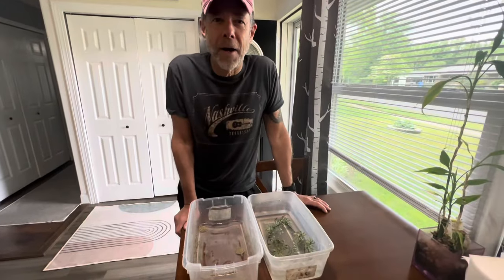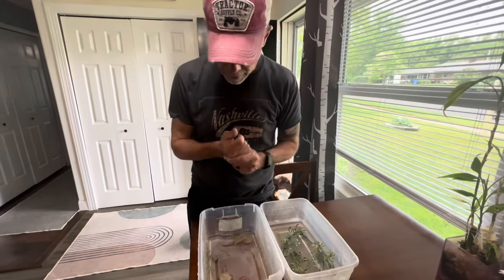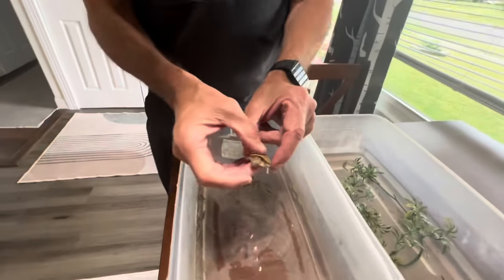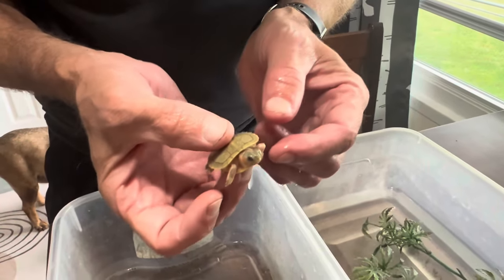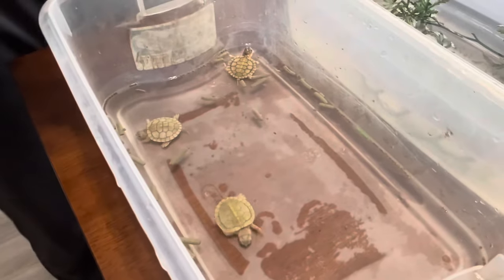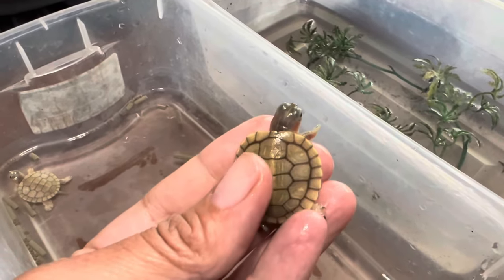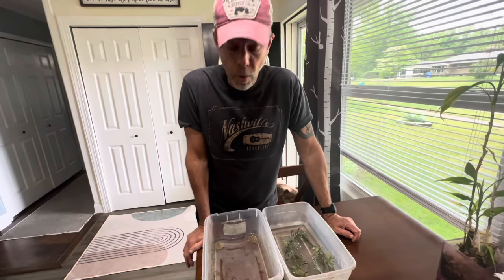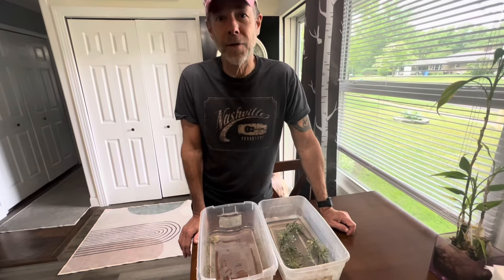New additions - Hybino red ear slider hatchlings!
Thank you to our buddy Tom for always thinking of us! These are beautiful hatchlings and we cannot wait to see how they grow.